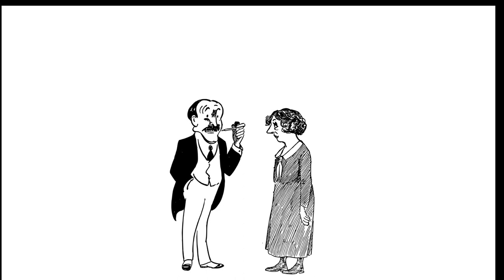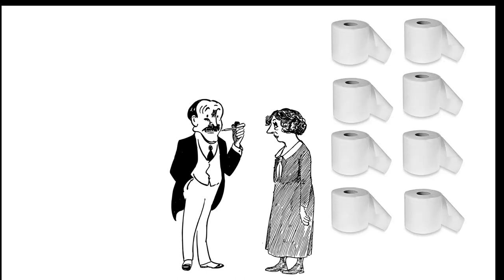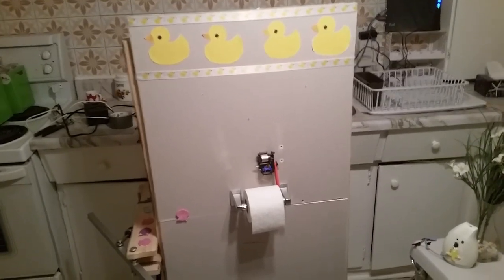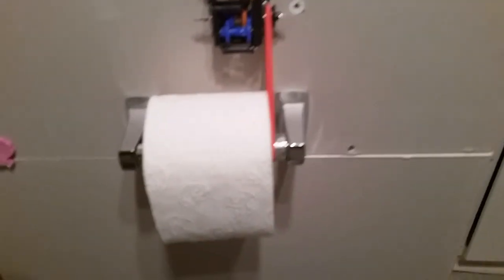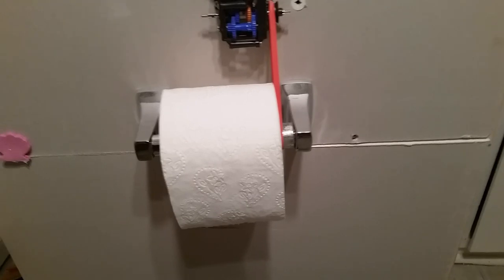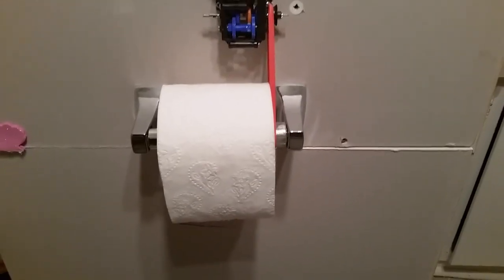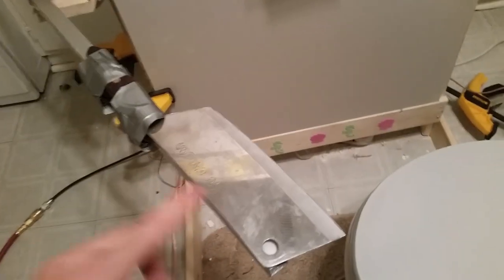Useless toilet paper machine (Extended)